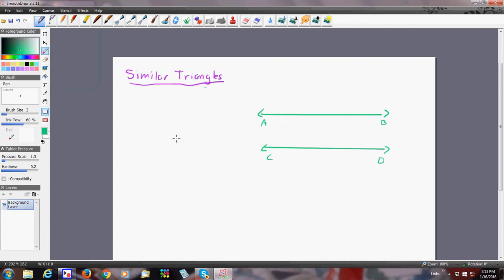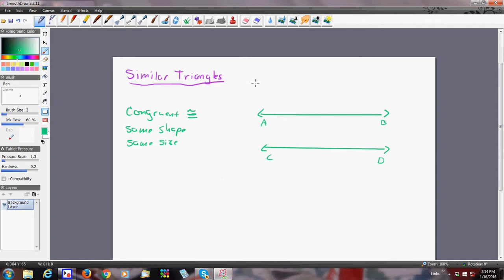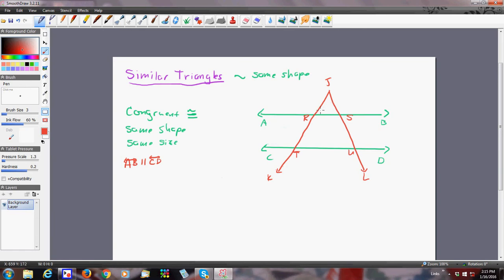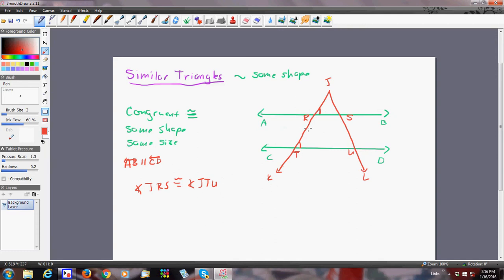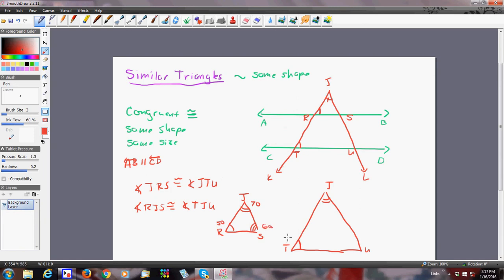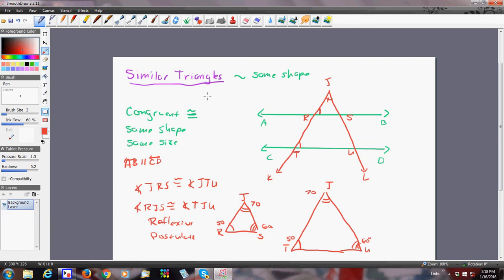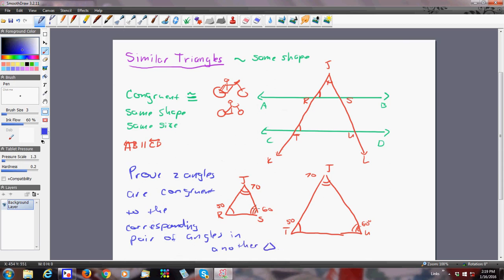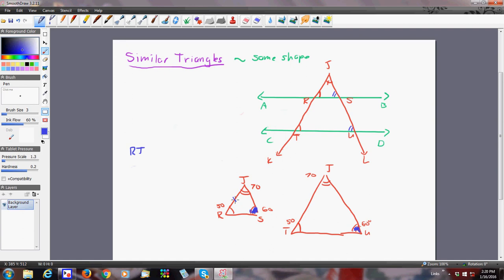Proving two triangles are similar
This video shows how parallel lines help understand how two triangles could be similar. It also explains why angle angle is a legitimate reason for determining if two triangles are similar.